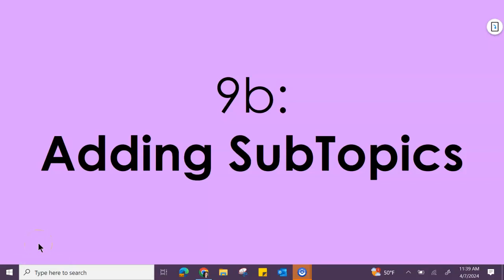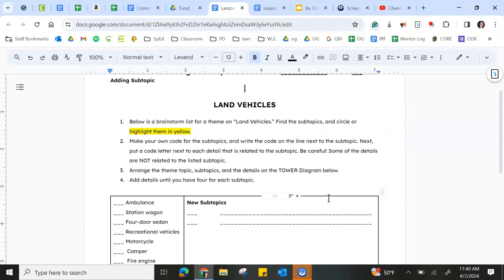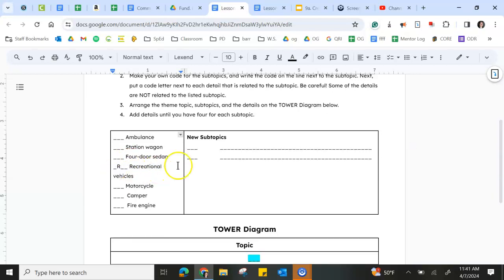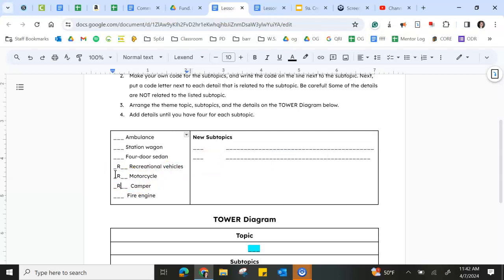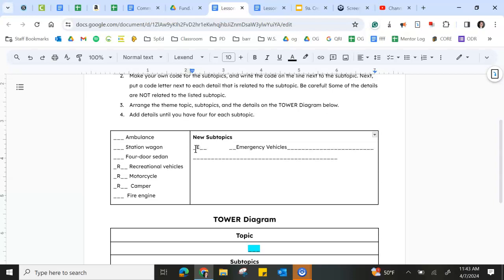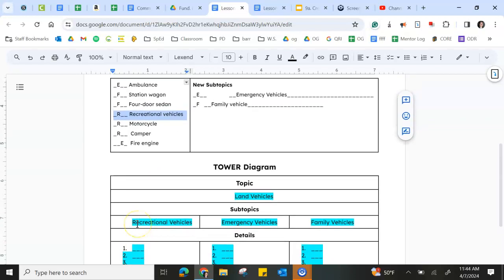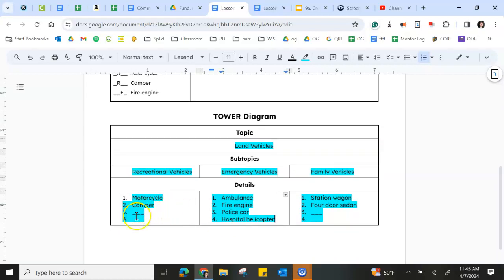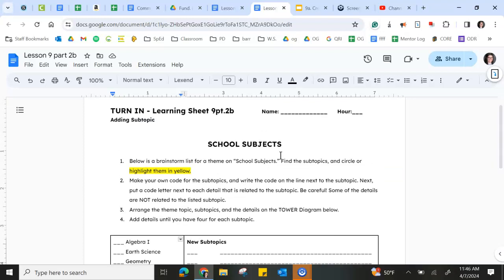Lesson 9b Adding Subtopics